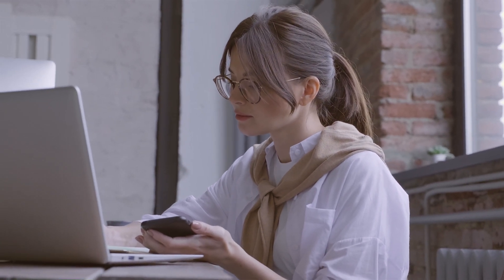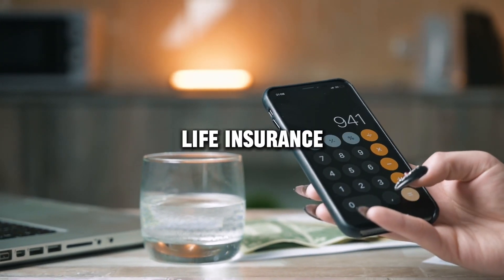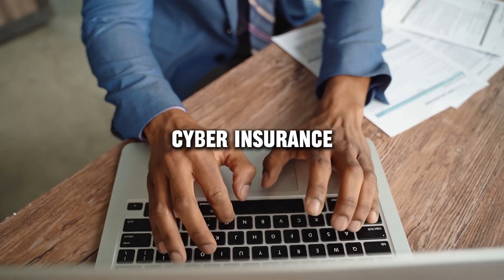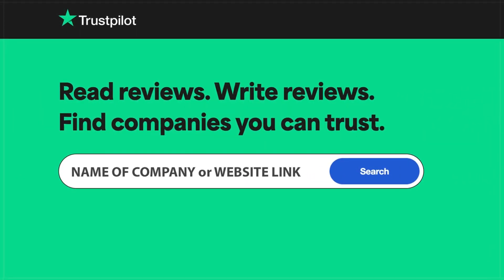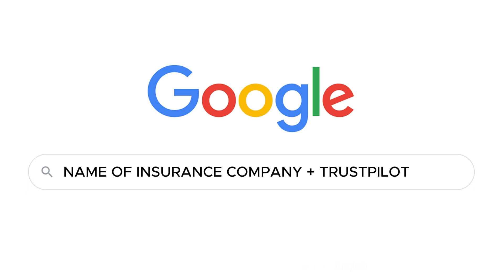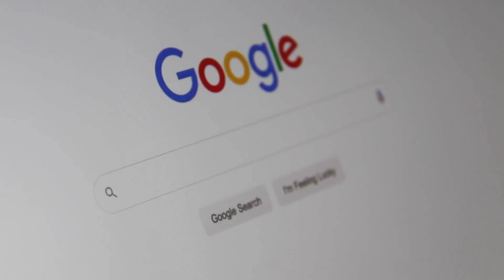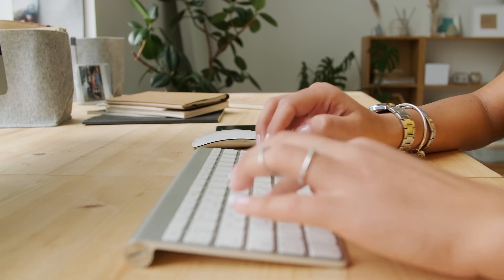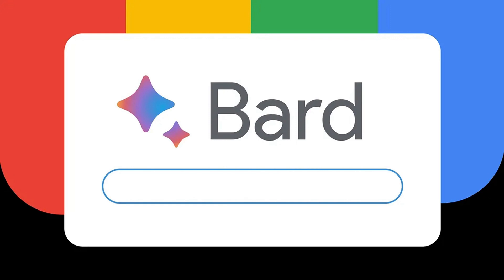Corizon Health insurance review, pros and cons, legit, quote update 2024